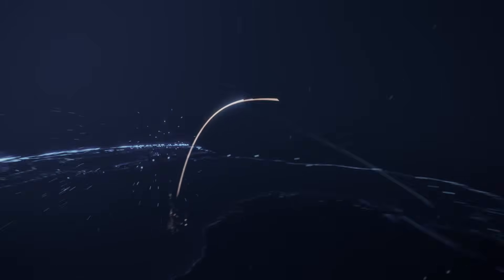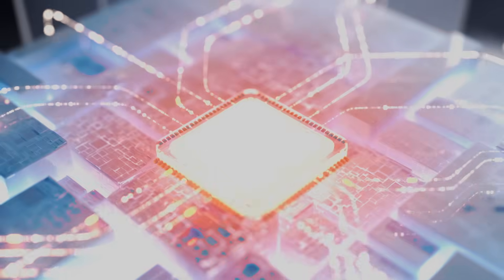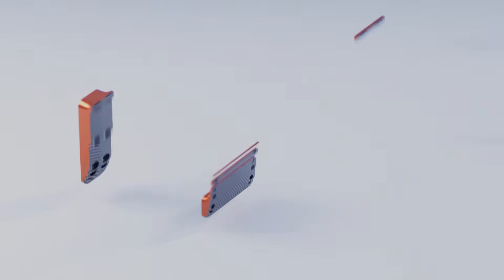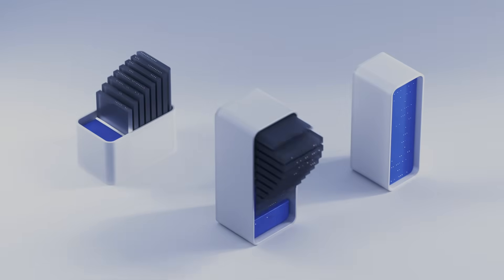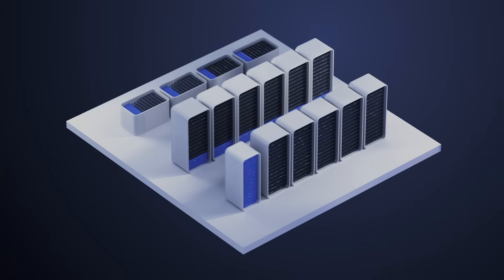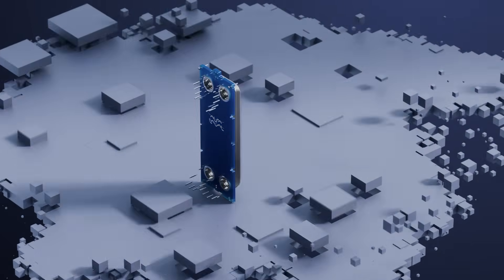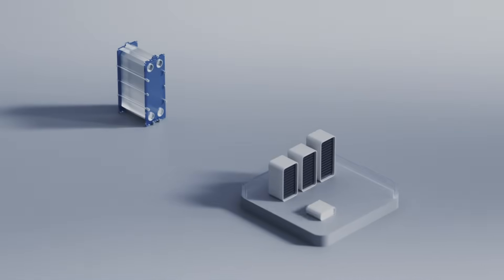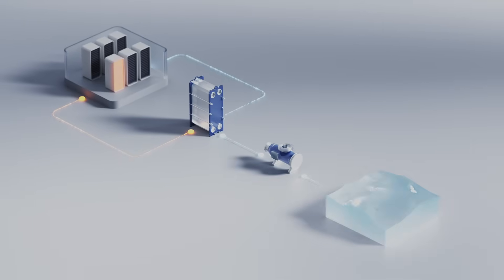Alfa Laval’s portfolio of data center solutions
Discover all our DataCenter solutions – in just 2 minutes. See how Alfa Laval helps you
- Achieve performance targets
- Transition from air to liquid cooling
- Repurpose heat for sustainable impact
- Scale efficiently as demand rises

▶ Watch now and discover how we can power your data center’s future